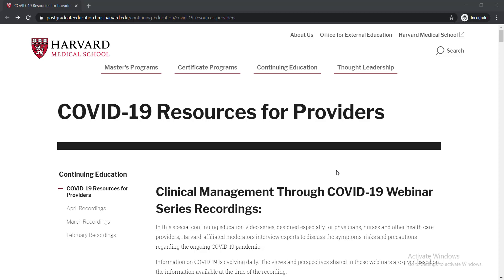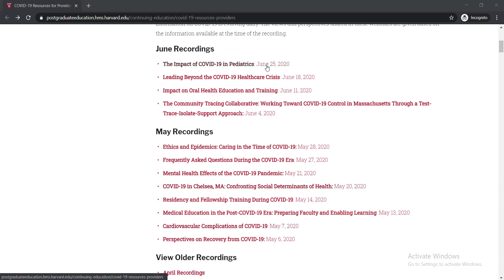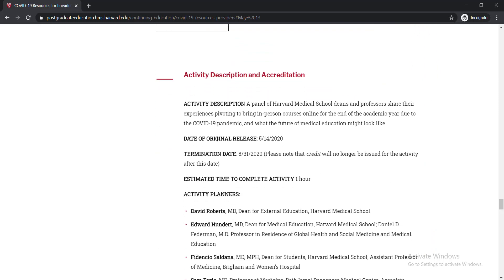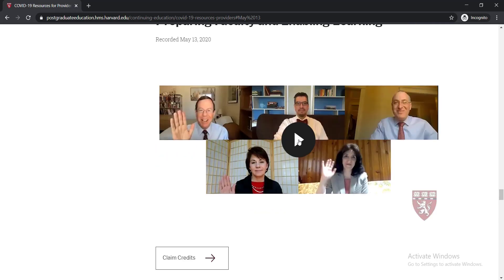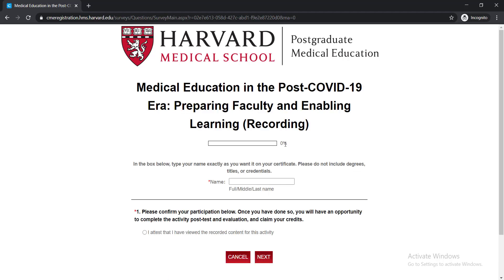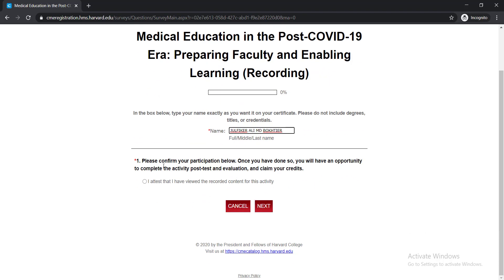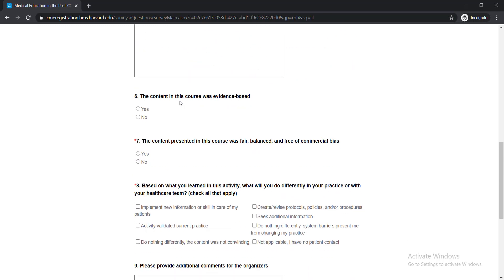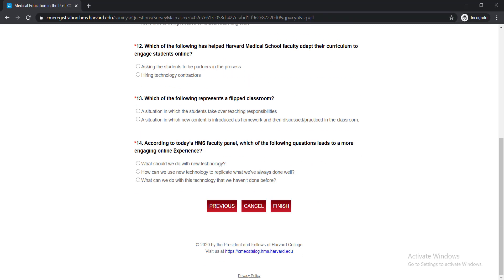35 Free Certificates From HARVARD MEDICAL SCHOOL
To Get Any Coursera Course Answers.

35 Free Certificates From HARVARD MEDICAL SCHOOL.Clinical Management Through COVID-19 Webinar Series Recordings:
In this special continuing education video series, designed especially for physicians, nurses and other health care providers, Harvard-affiliated moderators interview experts to discuss the symptoms, risks and precautions regarding the ongoing COVID-19 pandemic.

Information on COVID-19 is evolving daily. The views and perspectives shared in these webinars are given based on the information available at the time of the recording.

The content in this video is specially for educational and informational purposes only.